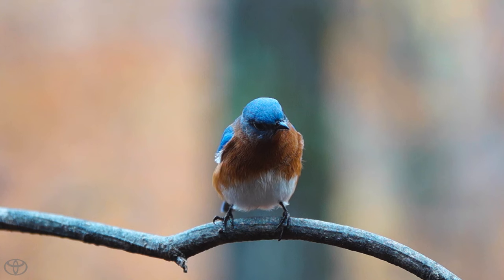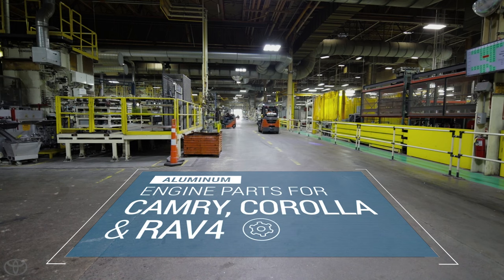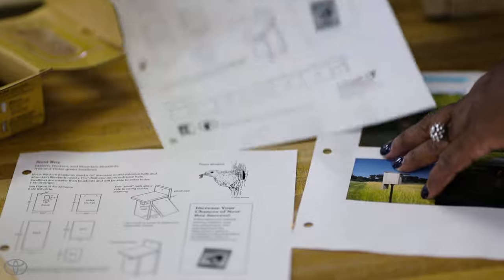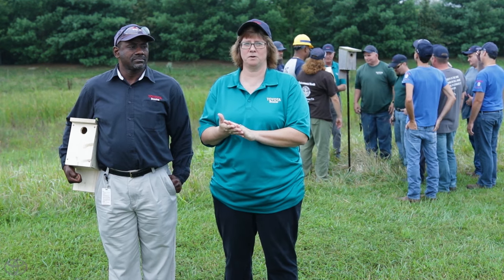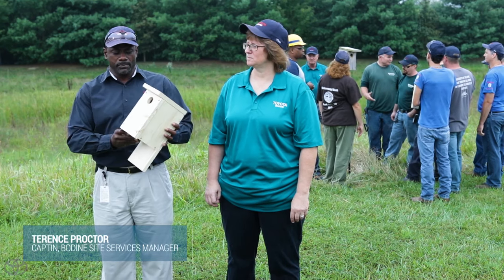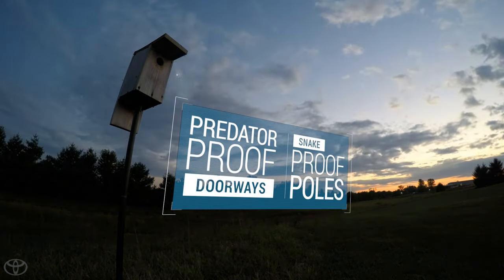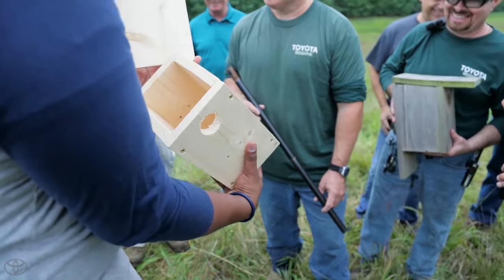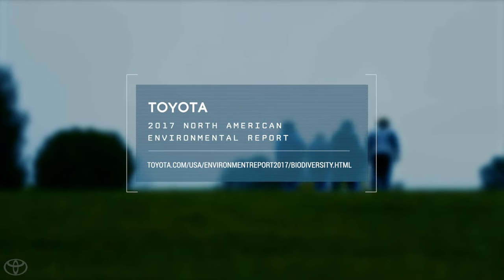Toyota Environmental Sustainability Presents: Home Is For The Birds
Toyota Team Members describe how making nesting boxes helps the Eastern Bluebird feel at home at our aluminum casting facility in Troy, Missouri.